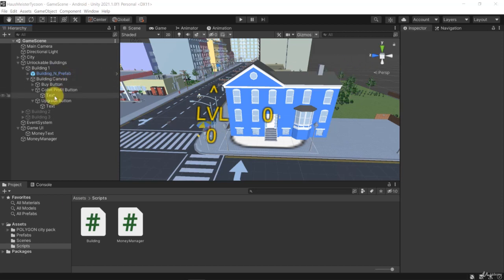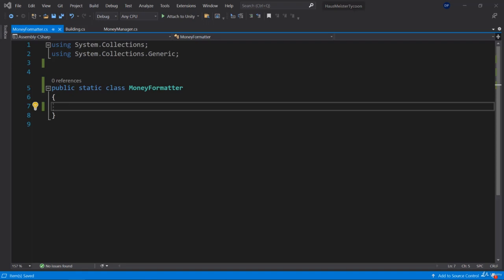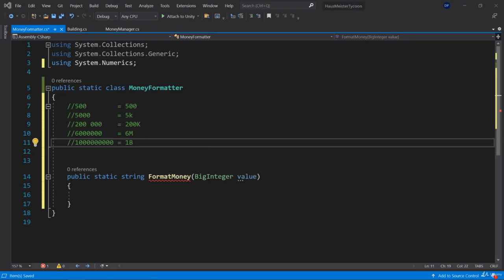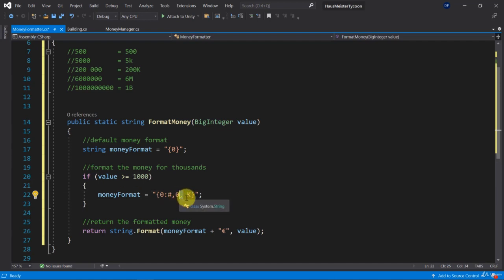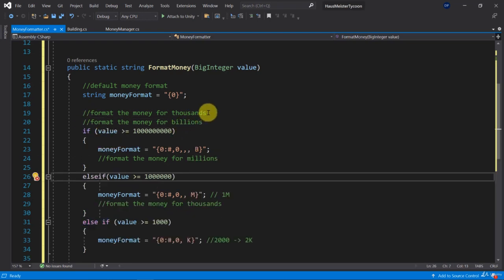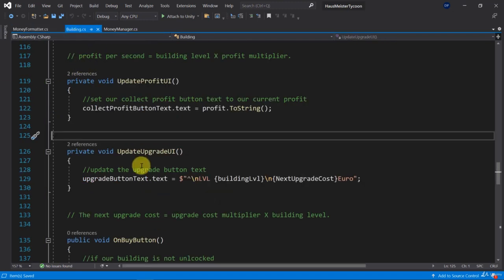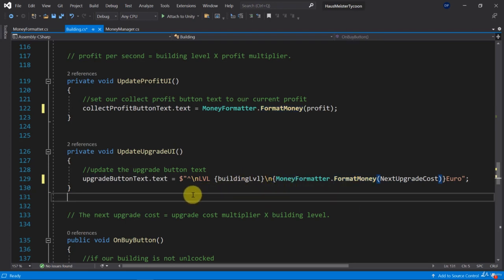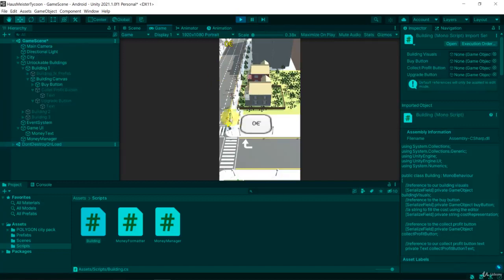008 Formatting the Money